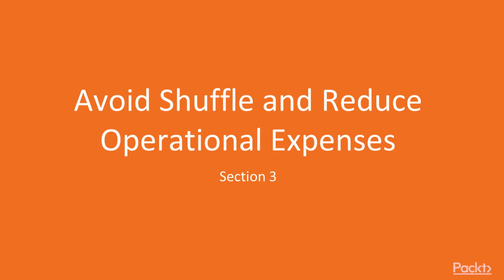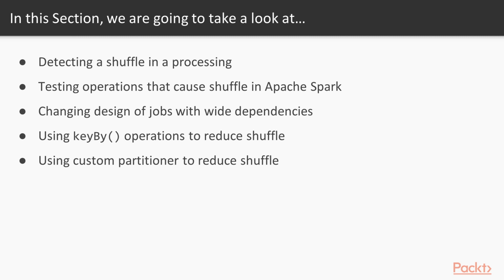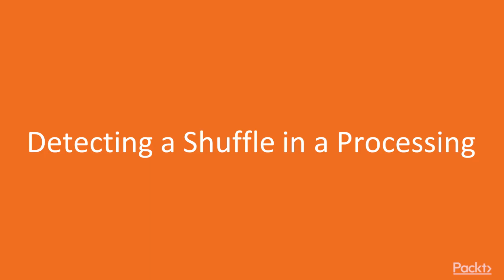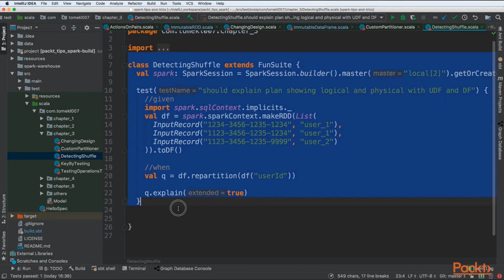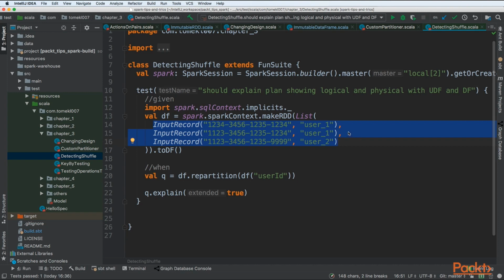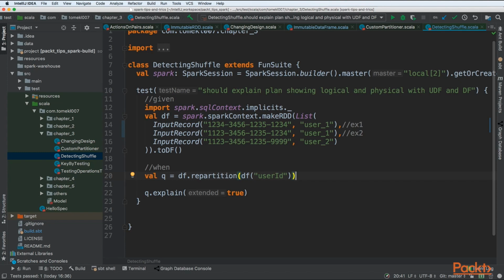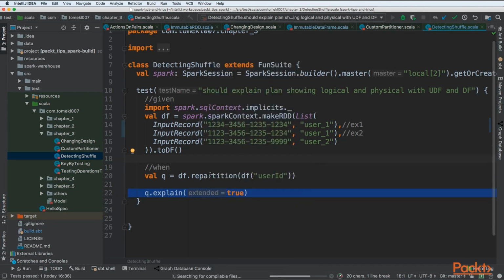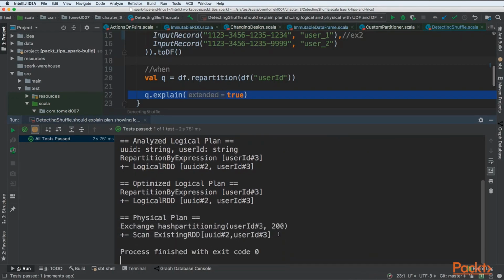Apache Spark: Tips, Tricks, & Techniques : Detecting a Shuffle in a Processing | packtpub.com